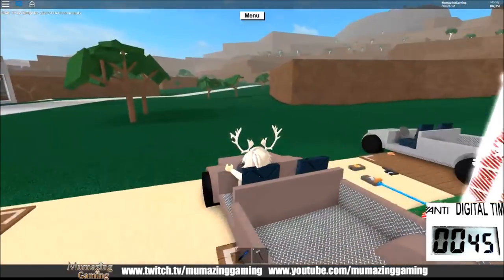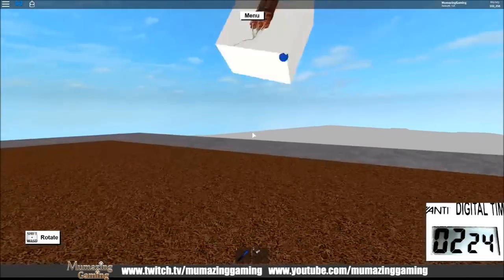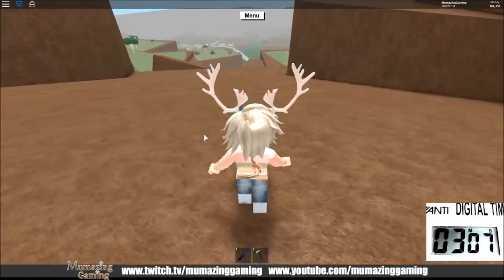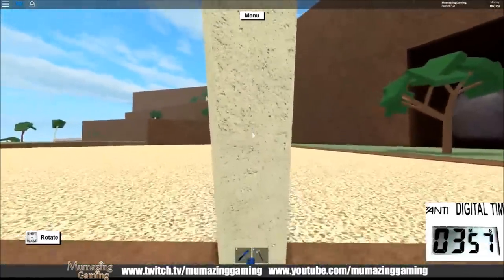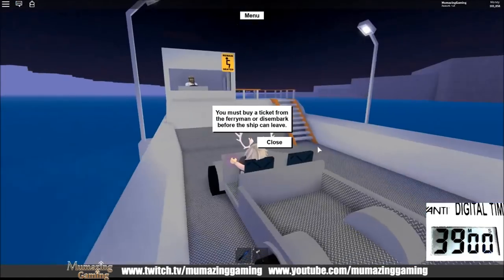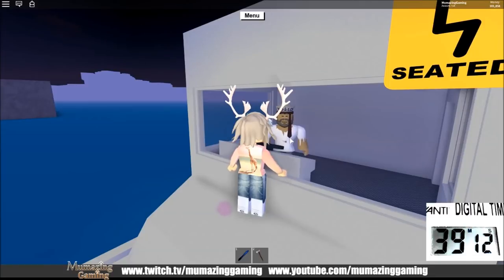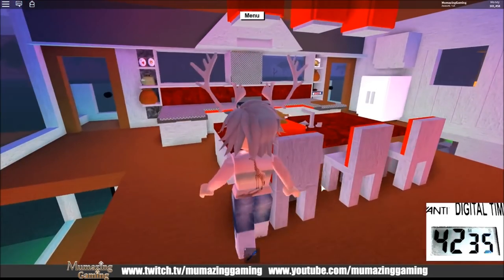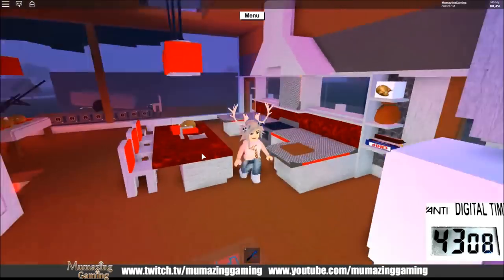Lumber Tycoon 2 Timer Challenge - How to Stop Hoover!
Hoover's usually got manoeuvres... but not today! I set a timer on my Data size 17 base to complete a challenge! Watch the chaos unfold! :)

Mumazing Fan Mail - c/o H Spring
Auckland 2113
New Zealand

Mumazing Gaming on Oculus Rift - Queen of Friendly Fire!

Music Intro...

Sneaky Snitch and Sad Violin